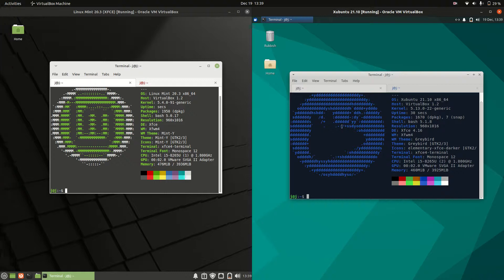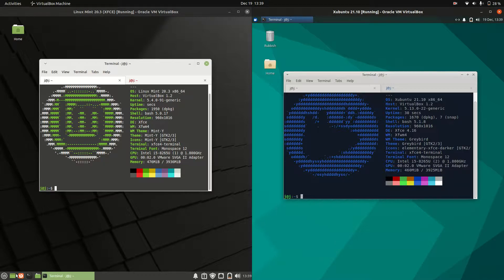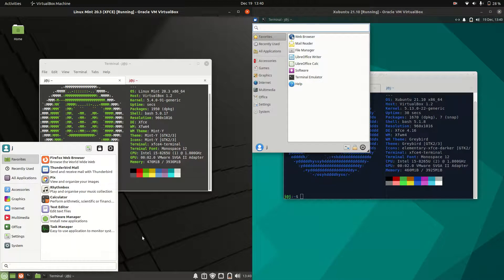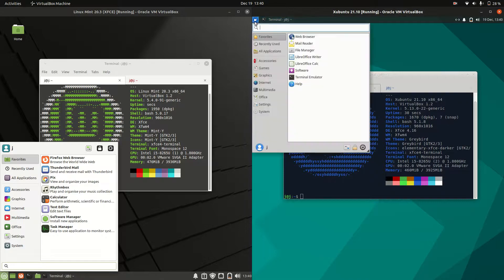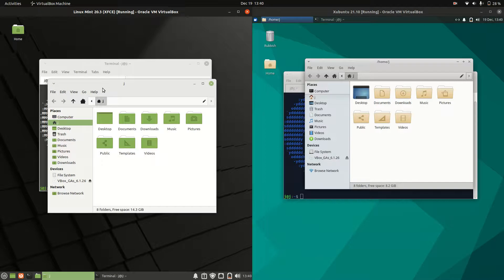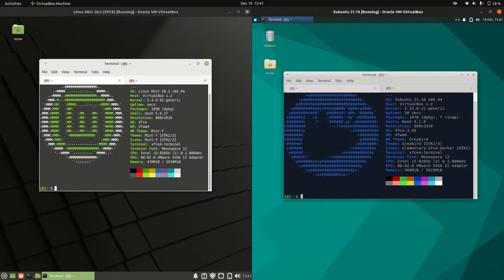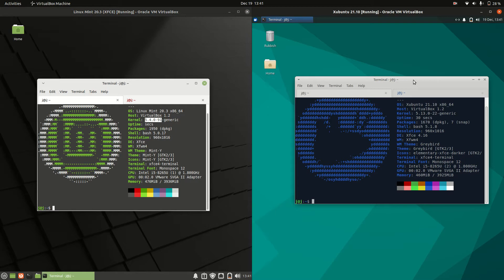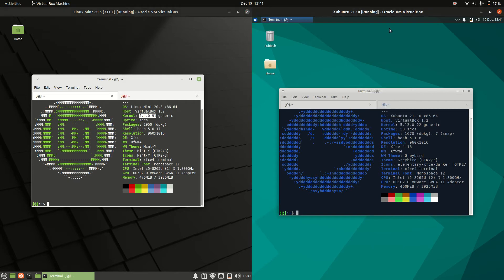Linux Mint 20.3 XFCE vs Xubuntu 21.10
The gwo mid-weight uncontested Juggernauts!